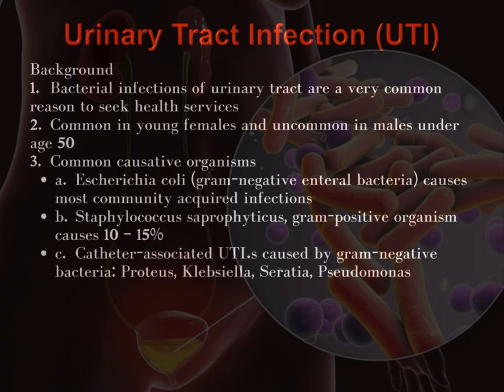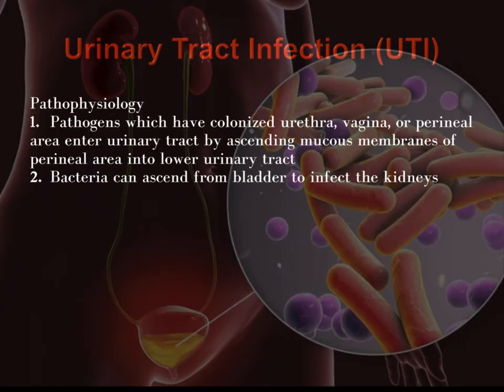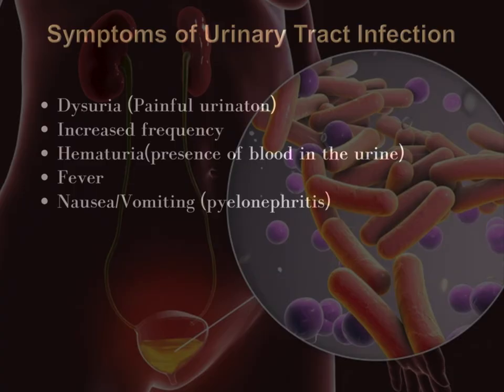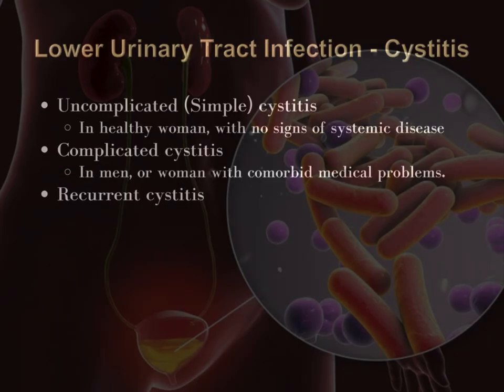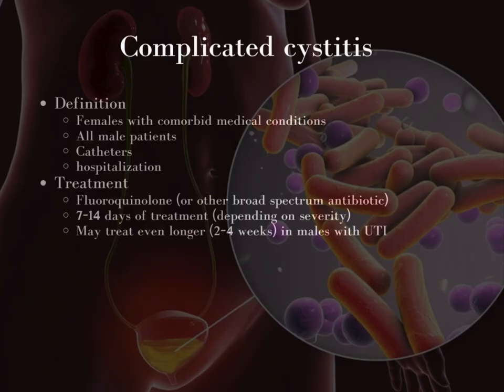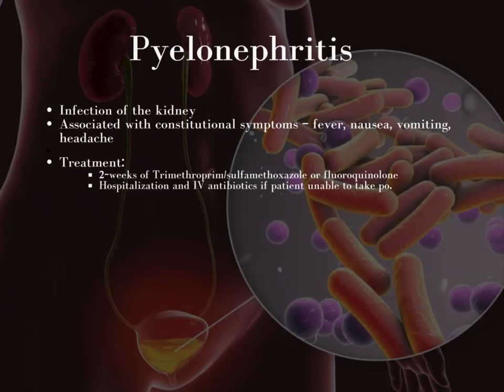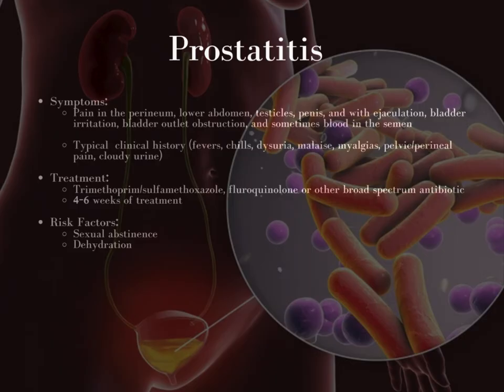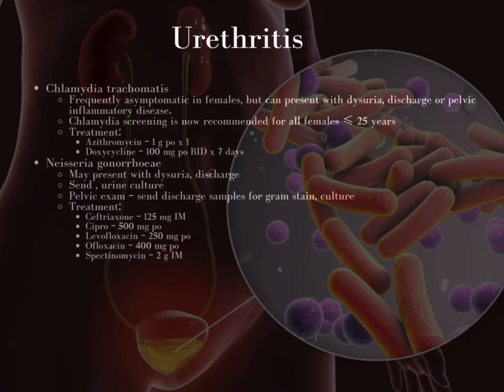Urinary Tract Infections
Definition, Etiology, Epidemiology, signs and symptoms, pathophysiology and Treatment